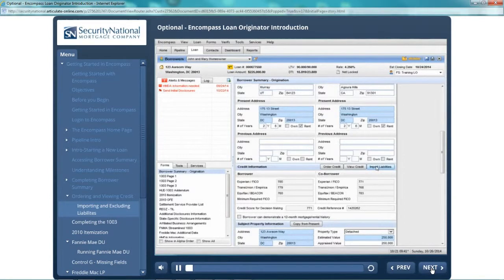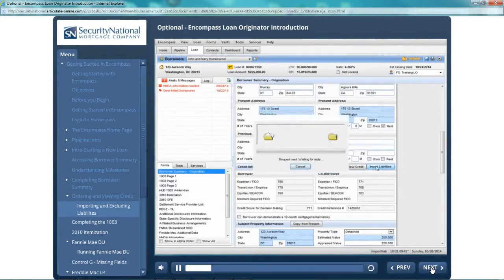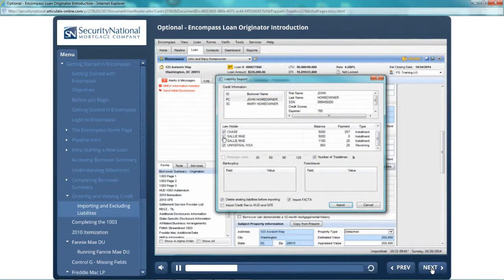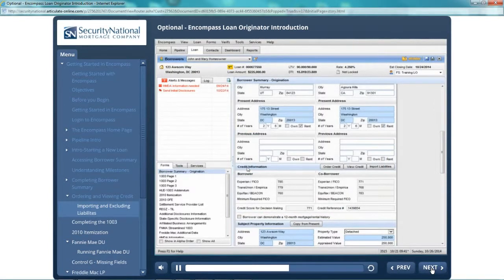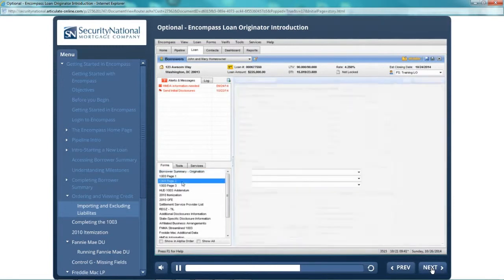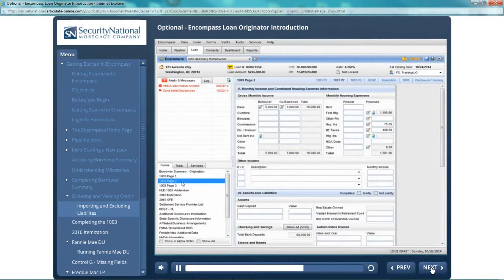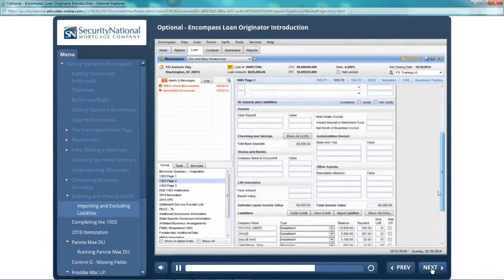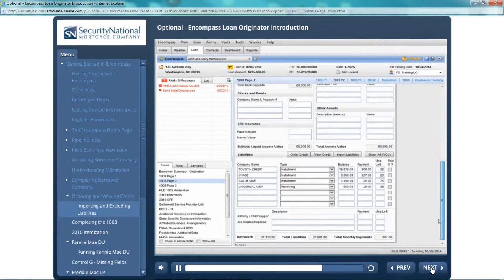How to import liabilities